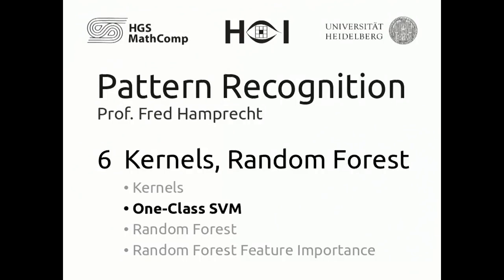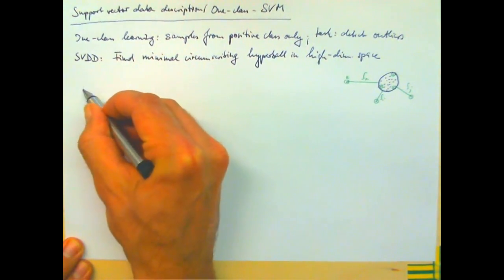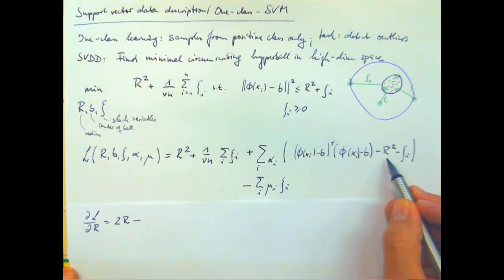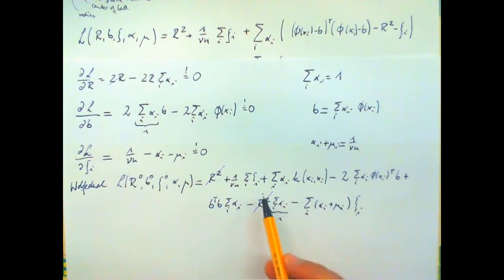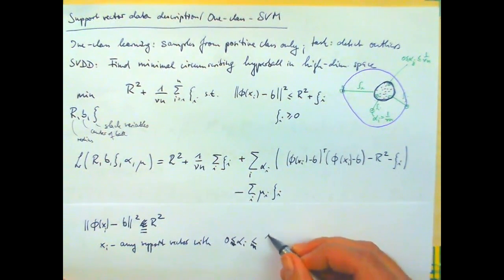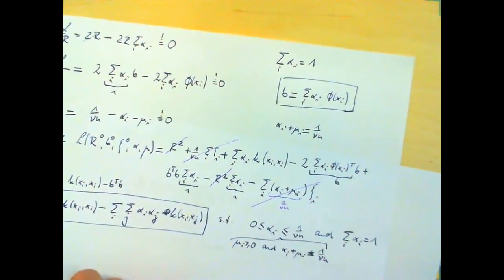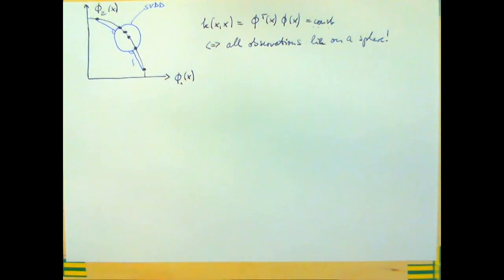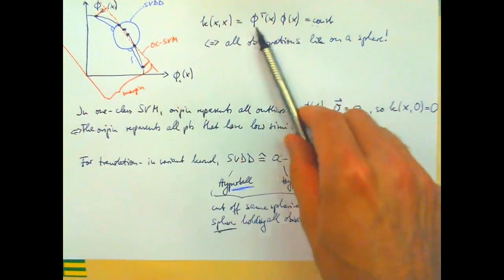6.2 One Class SVM | 6 Kernels, Random Forest | Pattern Recognition Class 2012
Contents of this recording:
one-class SVM
SVDD

Syllabus:
1. Introduction
1.1 Applications of Pattern Recognition
1.2 k-Nearest Neighbors Classification
1.3 Probability Theory
1.4 Statistical Decision Theory

2. Correlation measures, Gaussian Models
2.1 Pearson Correlation
2.2 Alternative Correlation Measures
2.3 Gaussian Graphical Models
2.4 Discriminant Analysis

3. Dimensionality Reduction
3.1 Regularized LDA/QDA
3.2 Principal Component Analysis (PCA)
3.3 Bilinear Decompositions

4. Neural Networks
4.1 History of Neural Networks
4.2 Perceptrons
4.3 Multilayer Perceptrons
4.4 The Projection Trick
4.5 Radial Basis Function Networks

5. Support Vector Machines
5.1 Loss Functions
5.2 Linear Soft-Margin SVM
5.3 Nonlinear SVM

6. Kernels, Random Forest
6.1 Kernels
6.2 One-Class SVM
6.3 Random Forest
6.4 Random Forest Feature Importance

7. Regression
7.1 Least-Squares Regression
7.2 Optimum Experimental Design
7.3 Case Study: Functional MRI
7.4 Case Study: Computer Tomography
7.5 Regularized Regression

8. Gaussian Processes
8.1 Gaussian Process Regression
8.2 GP Regression: Interpretation
8.3 Gaussian Stochastic Processes
8.4 Covariance Function

9. Unsupervised Learning
9.1 Kernel Density Estimation
9.2 Cluster Analysis
9.3 Expectation Maximization
9.4 Gaussian Mixture Models

10. Directed Graphical Models
10.1 Bayesian Networks
10.2 Variable Elimination
10.3 Message Passing
10.4 State Space Models

11. Optimization
11.1 The Lagrangian Method
11.2 Constraint Qualifications
11.3 Linear Programming
11.4 The Simplex Algorithm

12. Structured Learning
12.1 structSVM
12.2 Cutting Planes